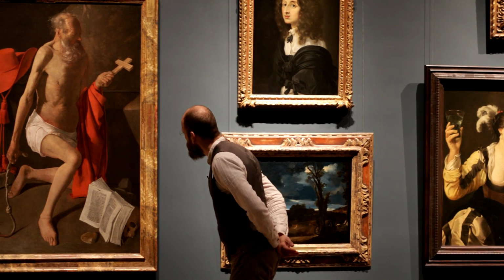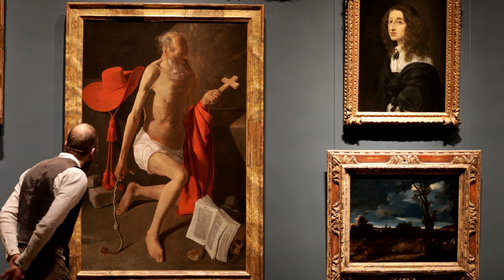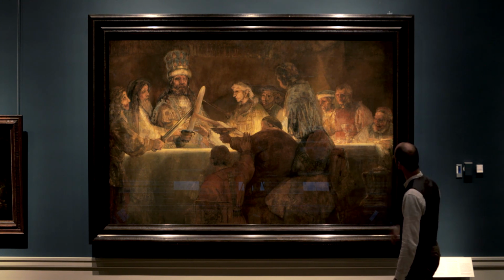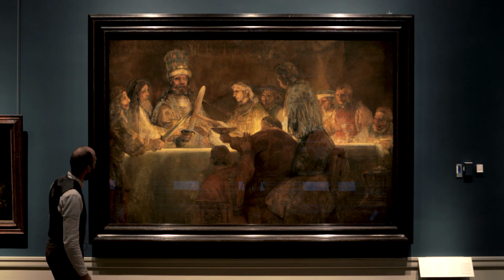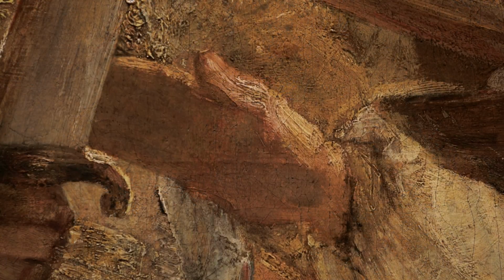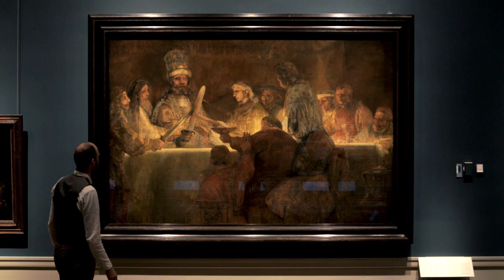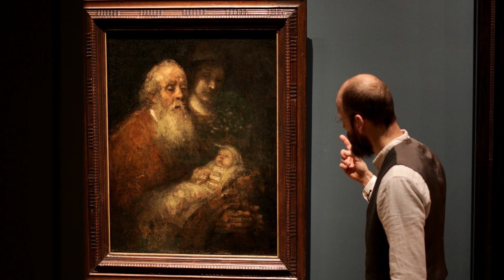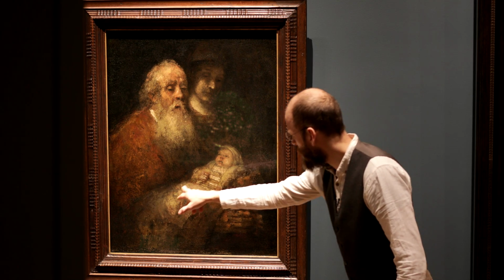The Greek Approach | Guided Tour of Bellini, la Tour and Rembrandt at Nationalmuseum in Stockholm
Jan-Ove Tuv visits the National Museum in Stockholm to look at Giovanni Bellini, Georges de la Tour and Rembrandt. Join him as he talks about some surprising similarities in their painting techniques.

You will learn about:
• The necessity of a strict form (contour line), even when painting "loose"
• How these painters work with "flat", vibrant planes
• Rembrandt as a grey/green painter (not brown)
• Rembrandt as "un-Baroque"
• Painting movement
• How Titian, Leonardo, Apelles and Aristotle influenced Rembrandt
• The point of the "Sketch-like" technica macchia
• How one stroke can save the whole form
• Painting things as they appear in your side vision
• The importance of making two different eyes
• Painting light itself

Chapters:
01:30: Giovanni Bellini "Dead Christ"
09:12: Georges de la Tour's "St. Jerome"
15:35: Rembrandt's "The Kitchen Maid"
17:48: Rembrandt's "Claudius Civilis"
45:37: Rembrandt's "Simon with Child Jesus"

Fergus Ryan
Matthias Proy
Diego

Would you like to get access to the full segment and more exclusive content from The School of Apelles?

It is the only way to make sure that you receive content from us on a regular basis